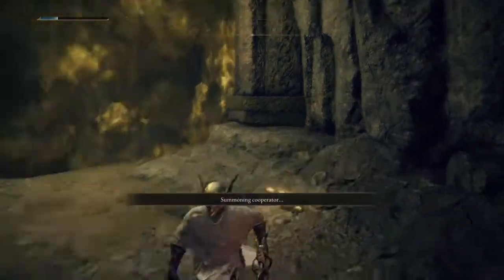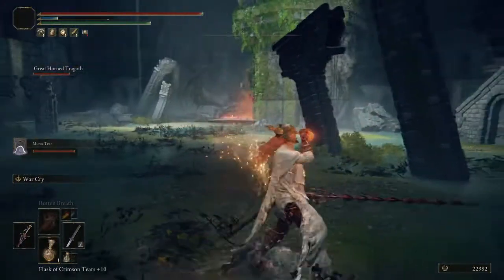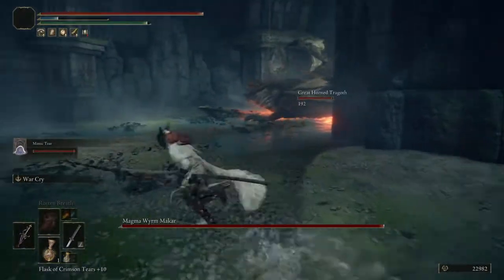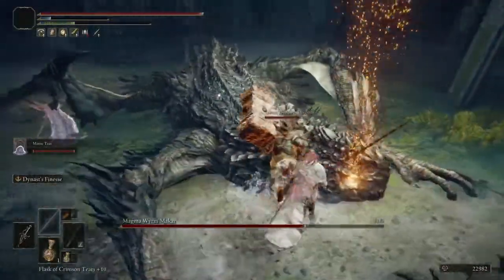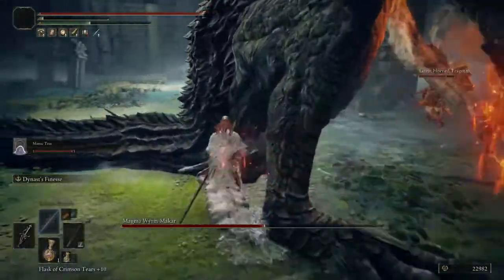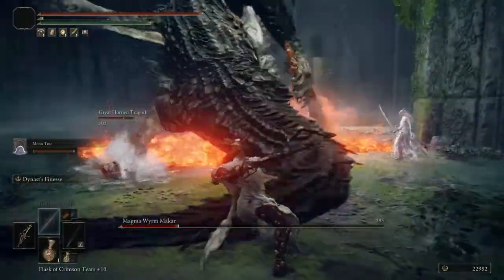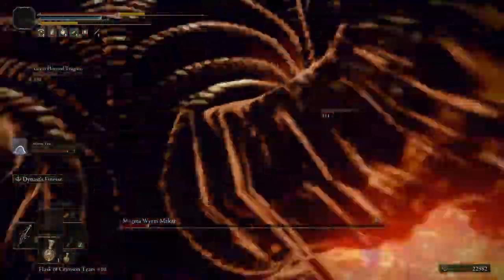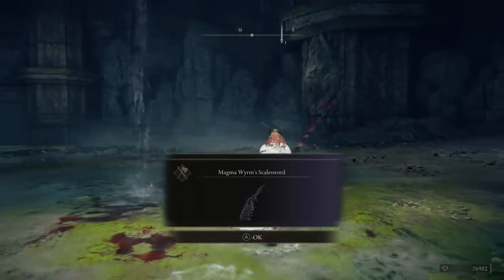What Do You Get For Slaying Magma Wyrm Makar At Ruin Strewn Precipice In Elden Ring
2) elden ring gameplay part 2
On A complete gameplay myself!